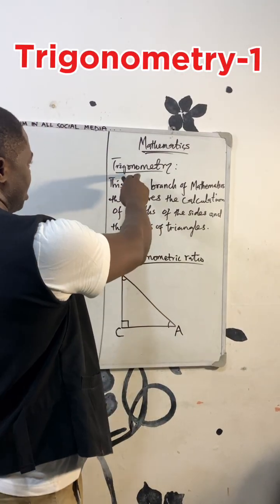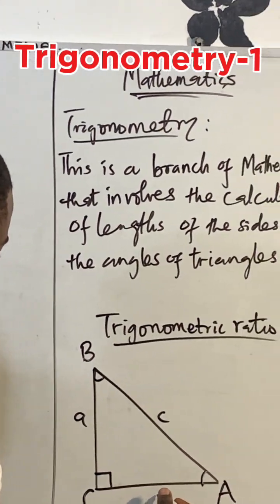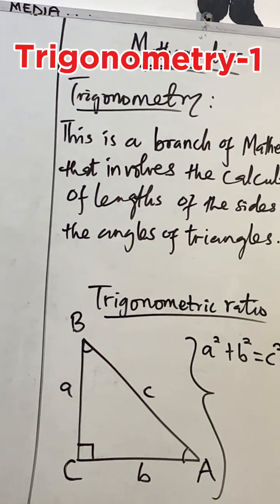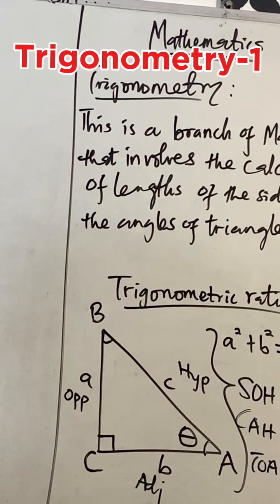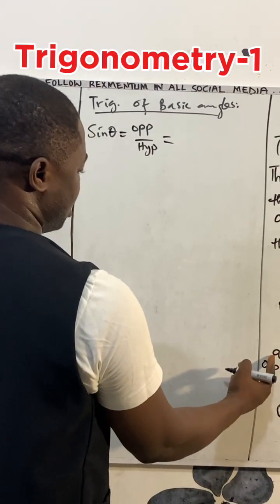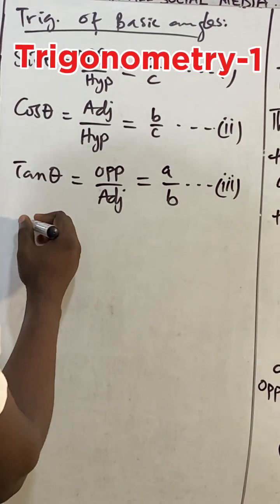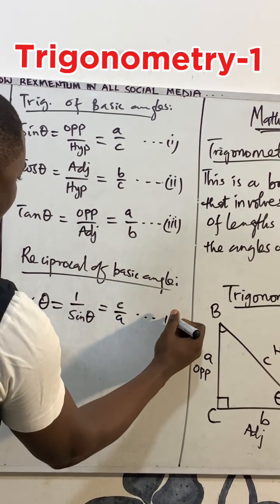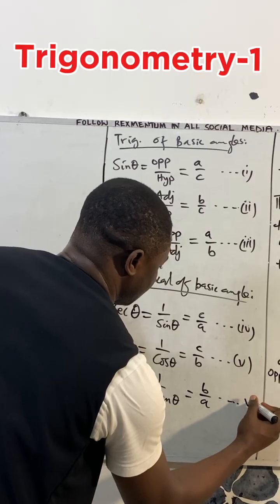1 November 2025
At Smart Brain Tutorial (SBT), we don’t just teach — we transform minds. From JAMB, JUPEB, SSCE, to Year One & Year Two college courses, we simplify the toughest topics and groom students for real academic excellence.

✅ Expert tutors
✅ Brainstorming sessions
✅ Past questions & solutions
✅ Engaging classes

Join SBT — where success is not a chance, it’s a routine.